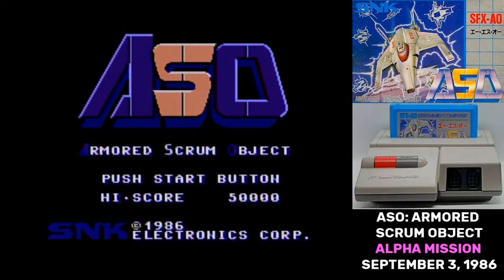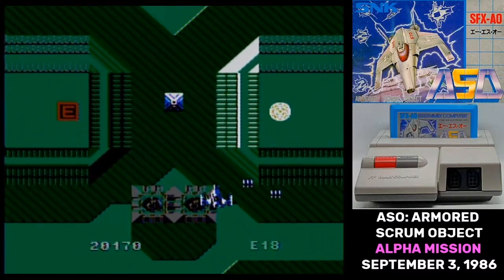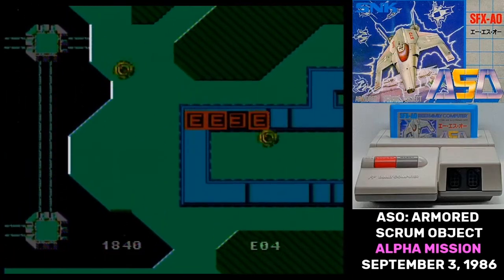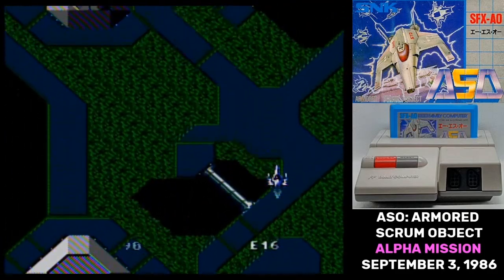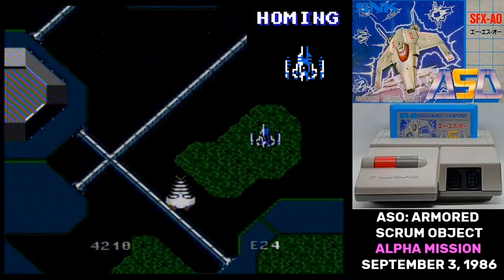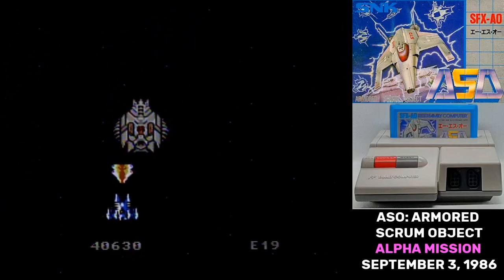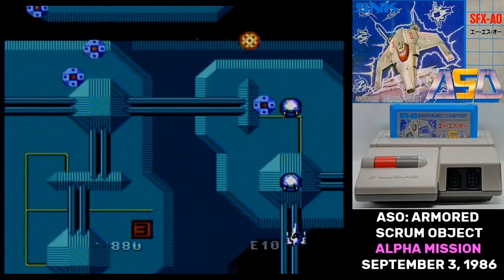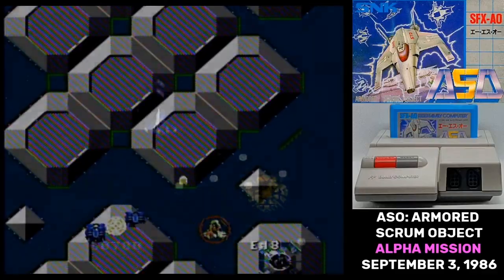Famidaily - Episode 0137 - ASO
SNK reaches the Famicom with a shoot-'em-up that brings some interesting things to the table.  Also, no name in Japanese characters.